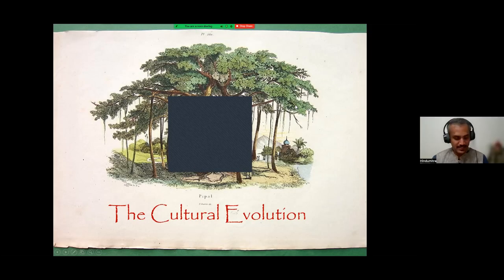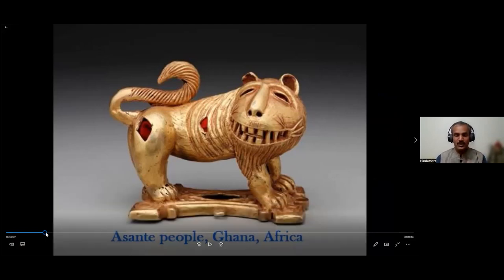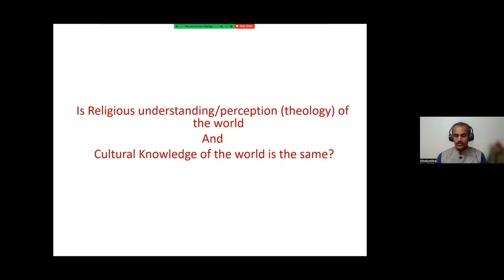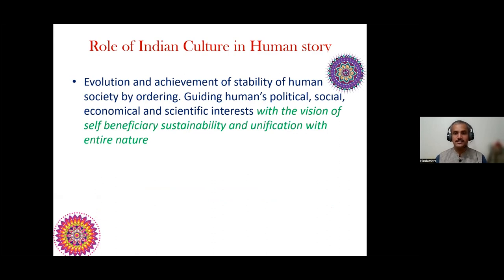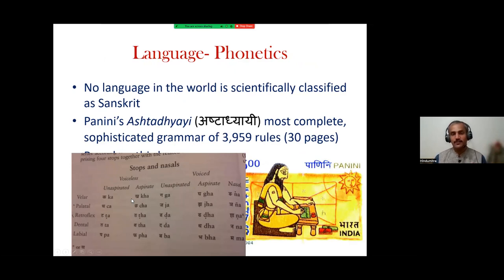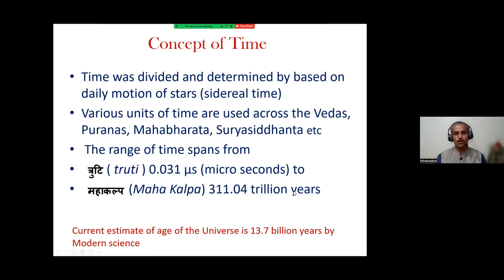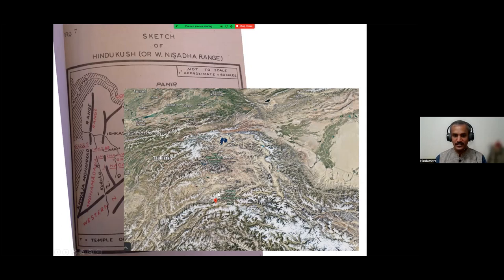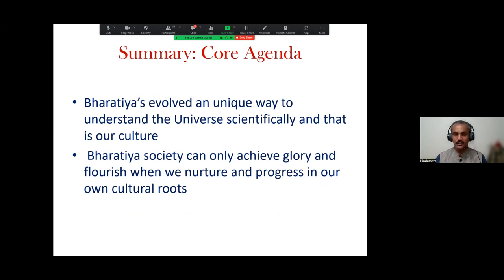Rediscovering roots to Indian Civilisation: Cultural evolution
Speaker: Sri Josyula Gaurishankar Das